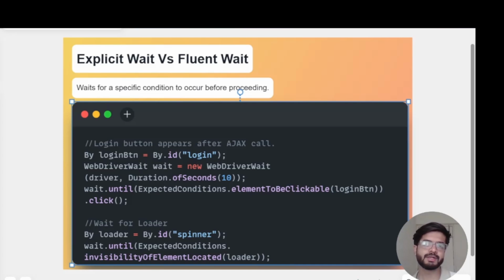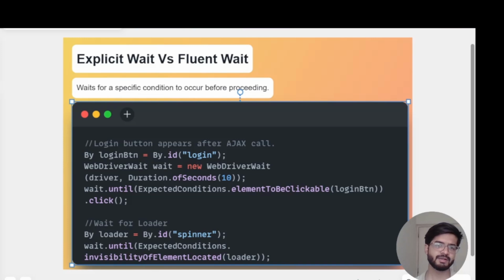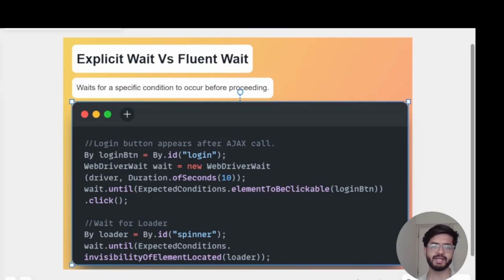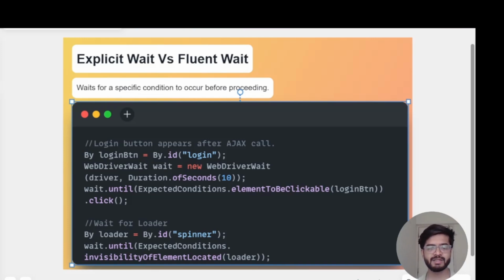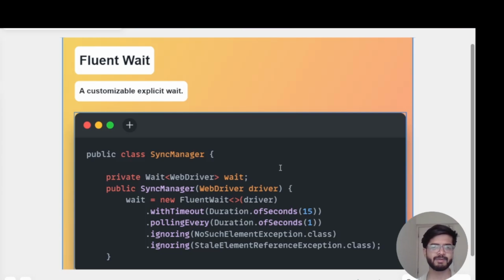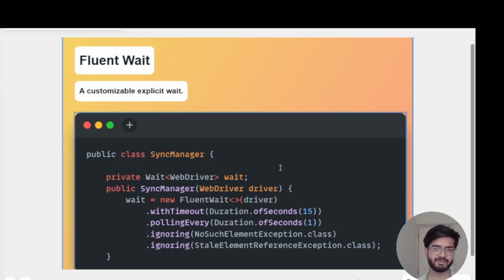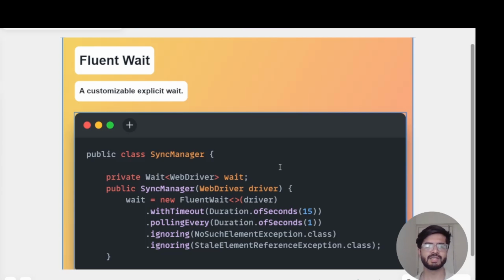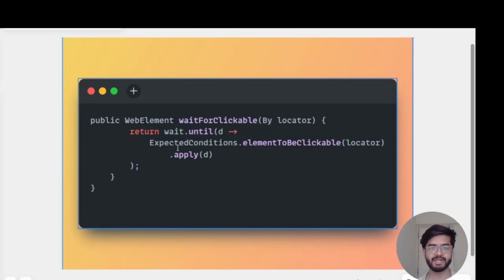Explicit Wait vs Fluent Wait in Selenium | Complete Difference Explained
In this video, we clearly explain the difference between Explicit Wait and Fluent Wait in Selenium with practical examples.

If you are learning Selenium automation or preparing for interviews, understanding synchronization and wait mechanisms is extremely important to avoid flaky tests.

🔹 What you will learn:

What is Explicit Wait in Selenium?

What is Fluent Wait?

Key differences between Explicit and Fluent Wait

Polling mechanism explained

When to use each wait type

Synchronization is one of the most important concepts in Selenium automation. This video helps you understand how Selenium waits internally and how to use waits efficiently in real-world projects.

This tutorial is suitable for:

Beginners in Selenium

Automation testers

QA engineers

Interview preparation